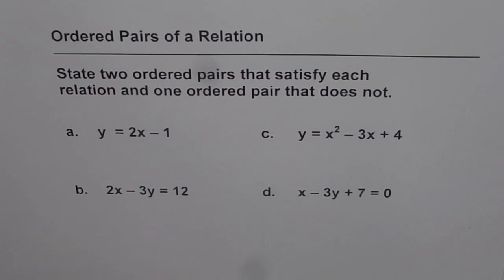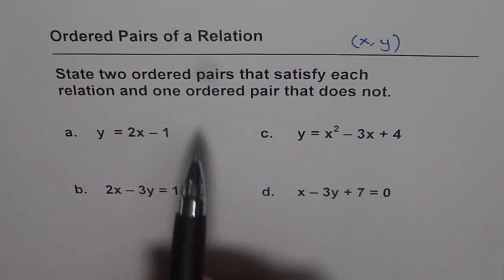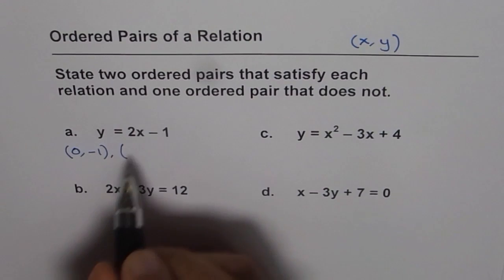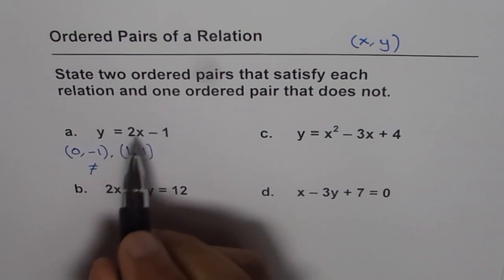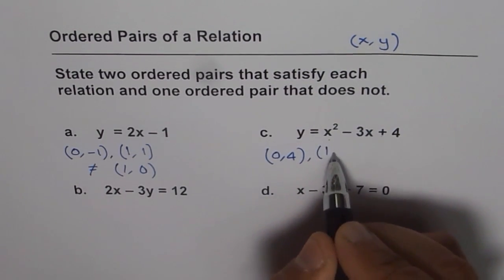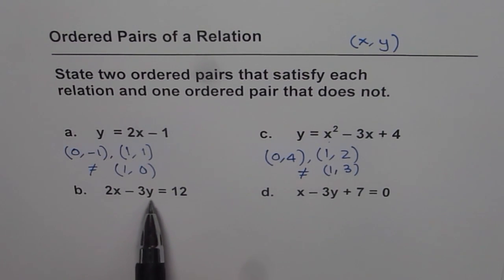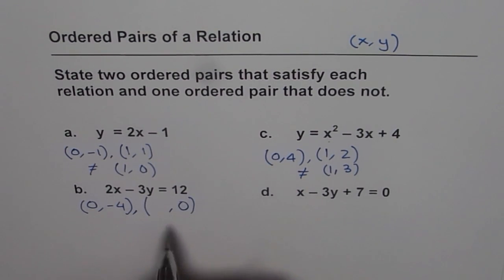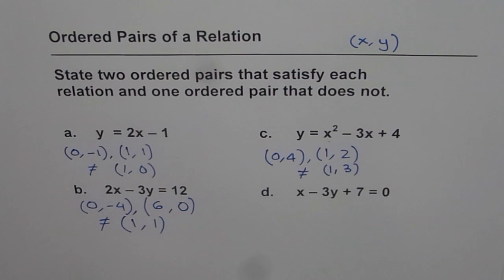How to Find Ordered Pairs of a Relation